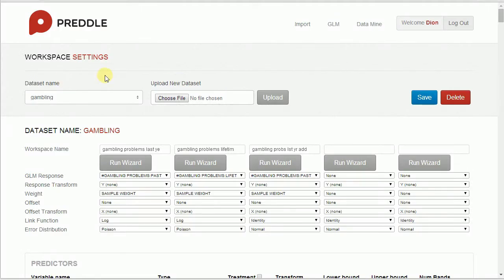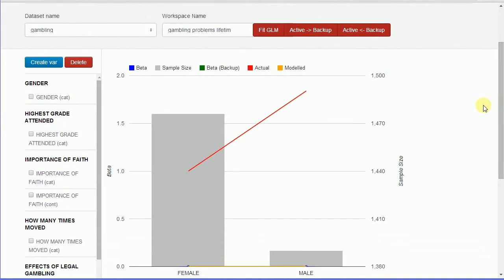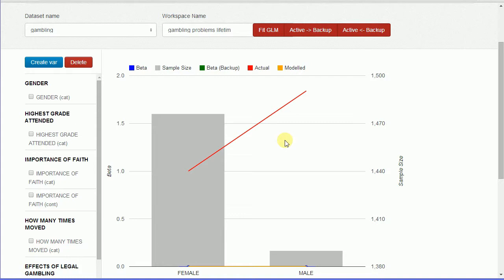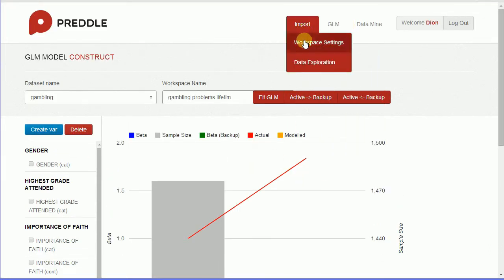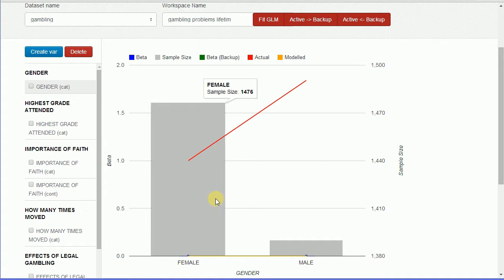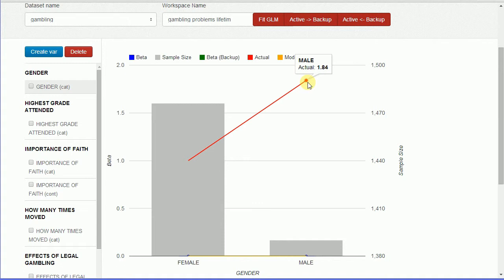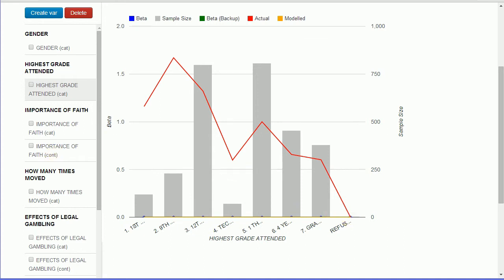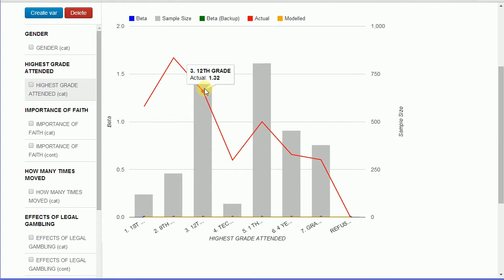Preddle Social Science 8: GLM Model Construct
This video describes modeling GLMs in Preddle.